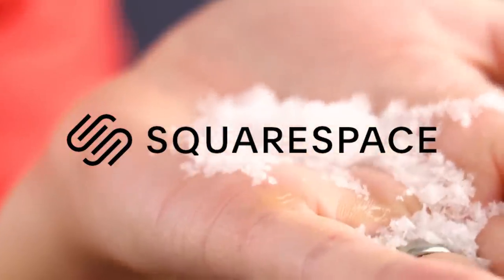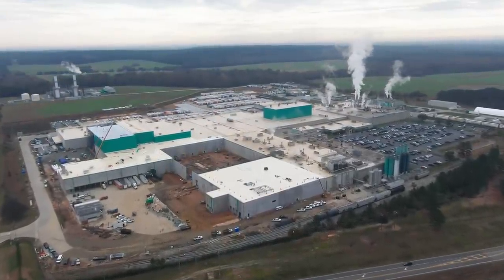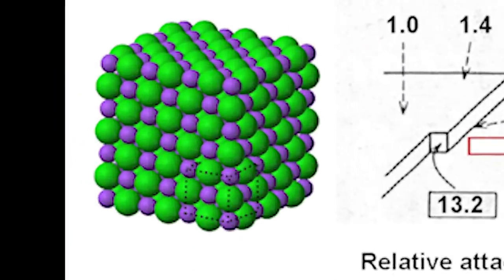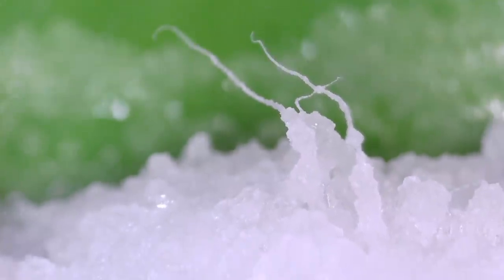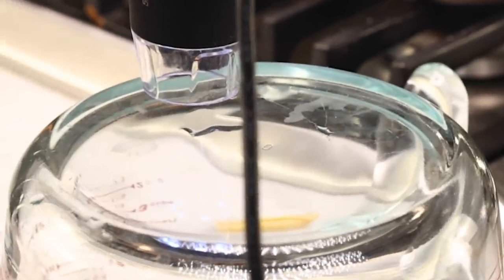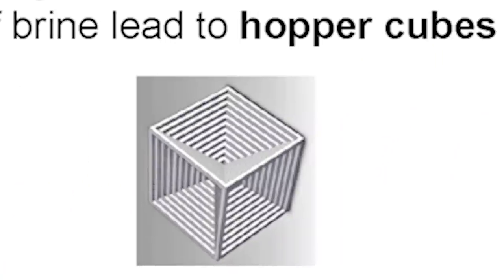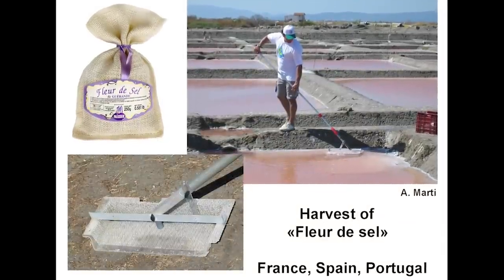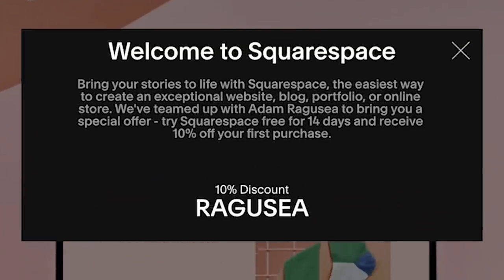Why salt crystals grow as pyramids (sometimes)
Dr. Pietro Fontana's 2019 paper on hopper crystal growth in microgravity